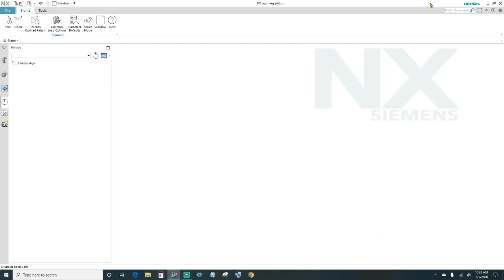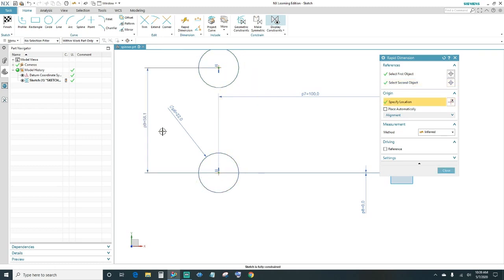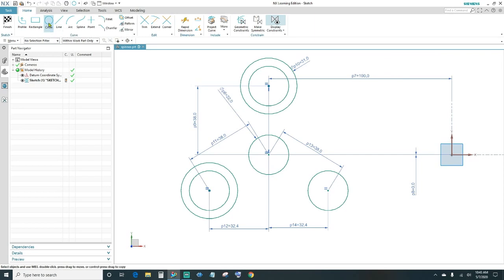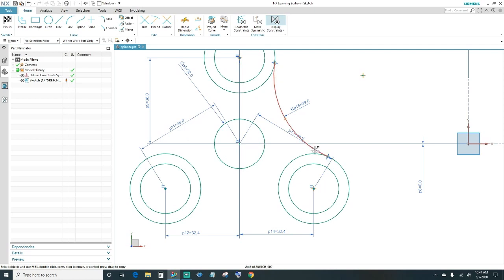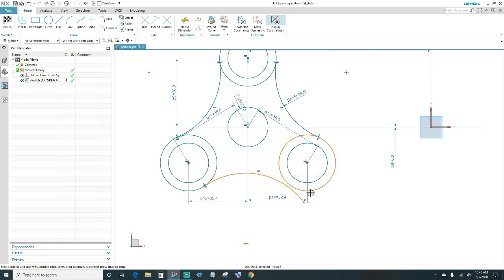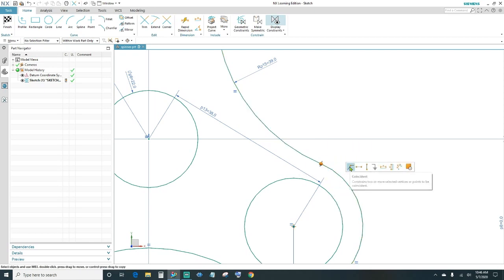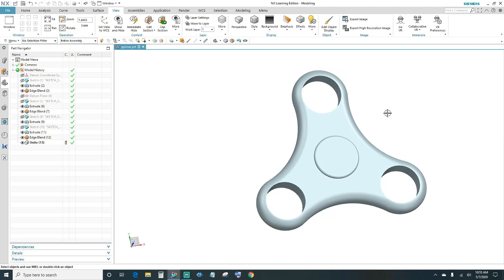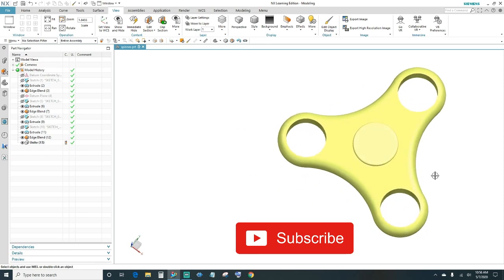Siemens NX Tutorial - Fidget Spinner 3D Modeling (3D Printing Project Idea)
Siemens NX Tutorial. In this tutorial we'll go over the basic modeling using Sketch. You'll learn to create 3D model Using Sketch. Learn to use Feature command Extrude, Edge Blend, Unite. Layer Settings and move objects to different layers. Useful For 3D Printing.

-Sketch Feature
-3D Printing Project Idea
-Learn to create 3D model using Sketch
-Sketch without using Auto Dimension/Auto Constraints
-Feature Commands
-Learning Edition